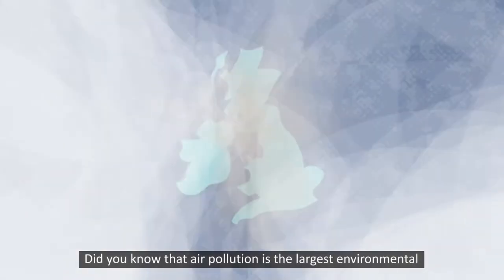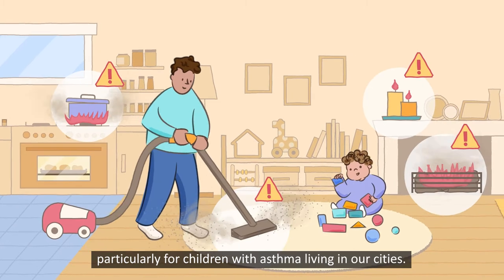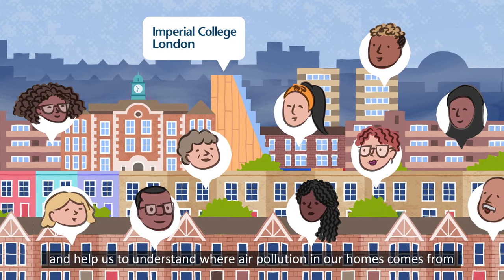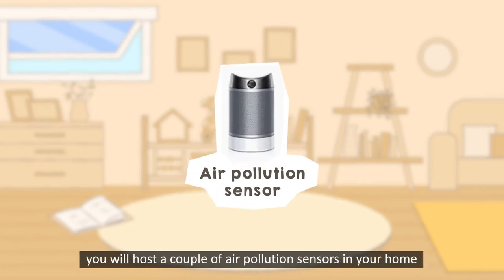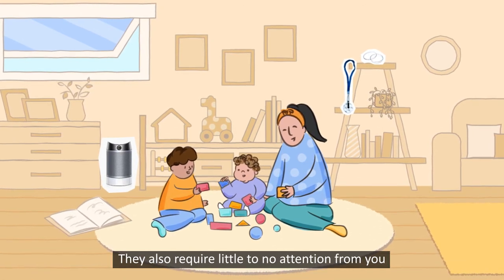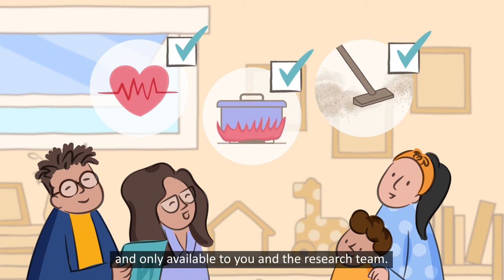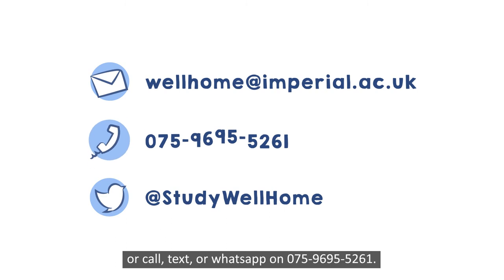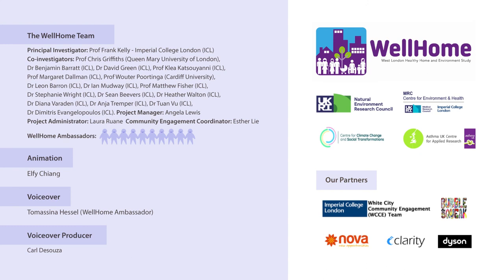WellHome Study - Indoor air pollution and its impact on asthma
WellHome Study at Imperial College London looks at how air pollution in our homes affects children with asthma, and what we can do about it.